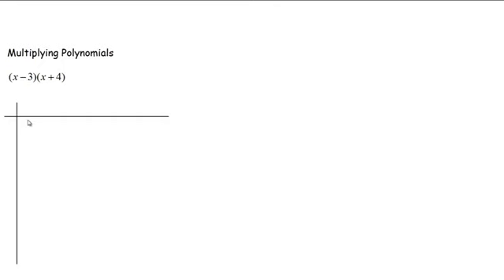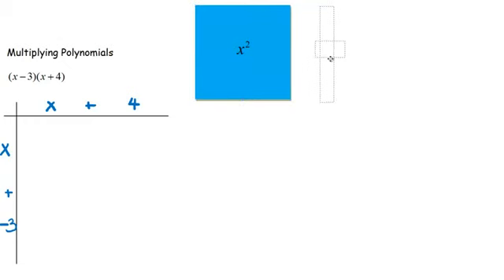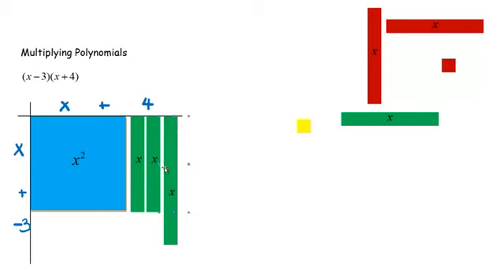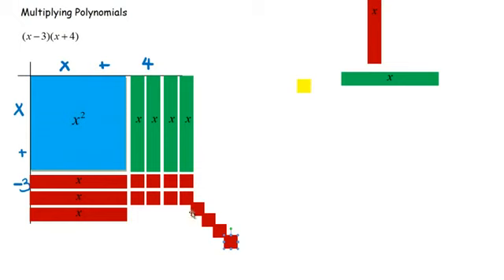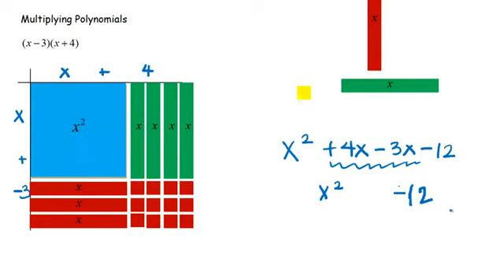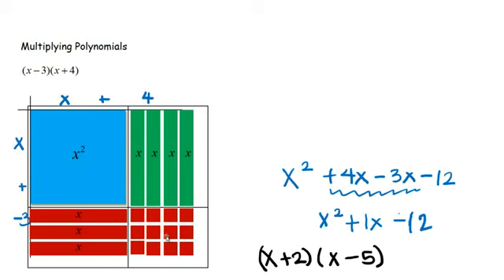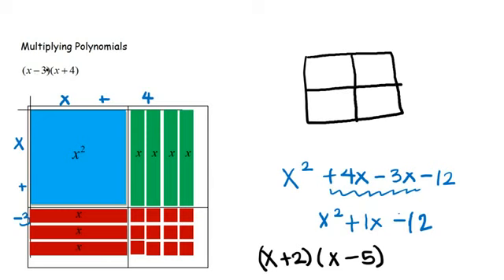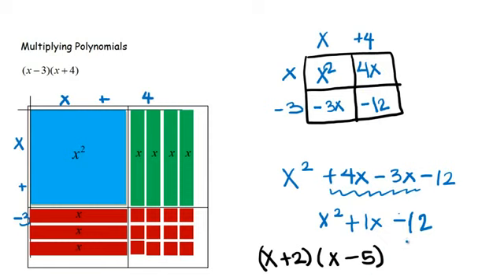Multiplying Polynomials with Algebra Tiles | Mathematics